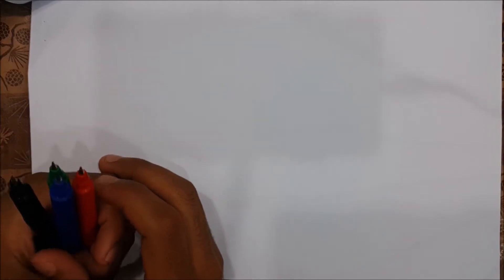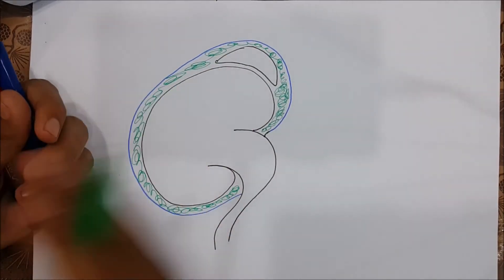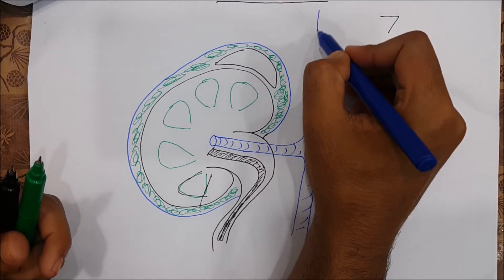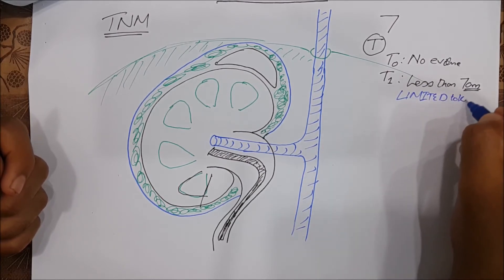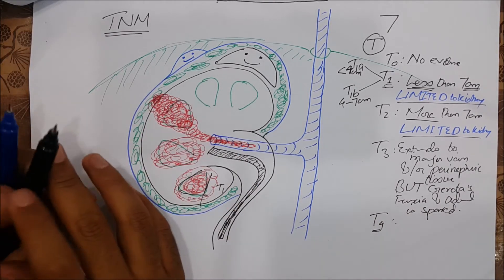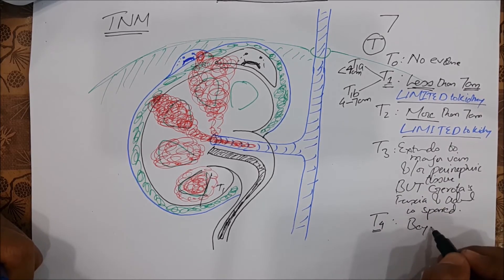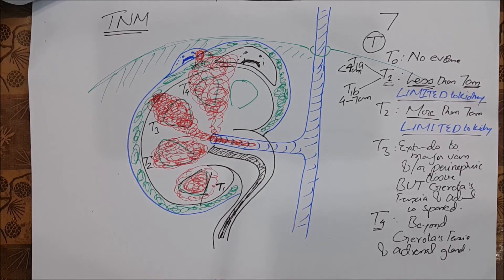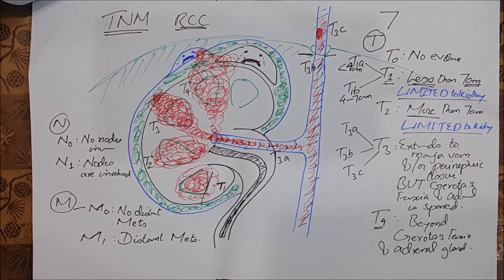Easy way to remember TNM Staging of Renal Cell Carcinoma with Visual mnemonic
You will never forget TNM staging of the kidney with this method.